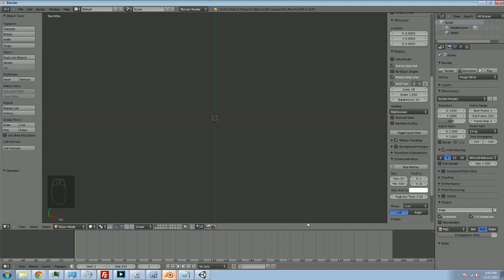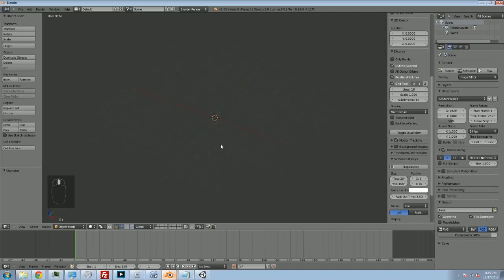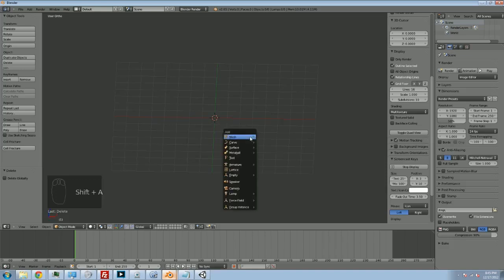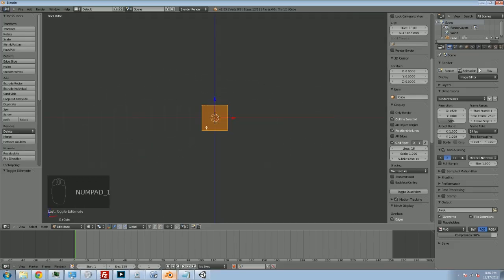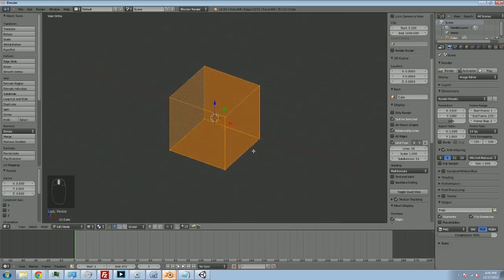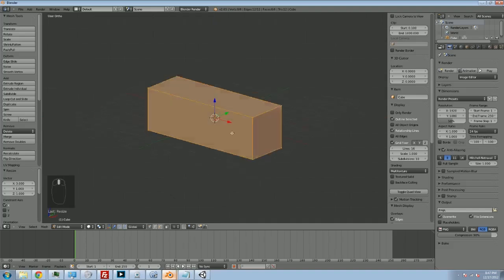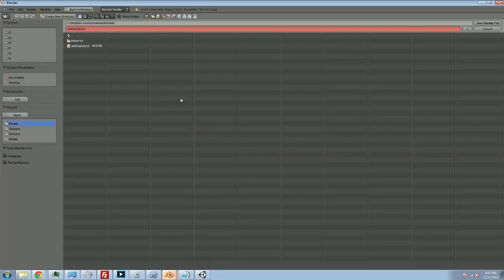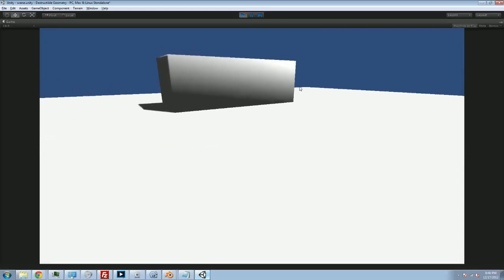Destructible Objects - Tutorial for Unity 3d and Blender - Episode 2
In this episode: We model a simple block in Blender 3d and bring it into Unity.